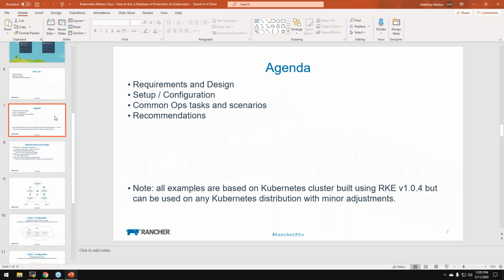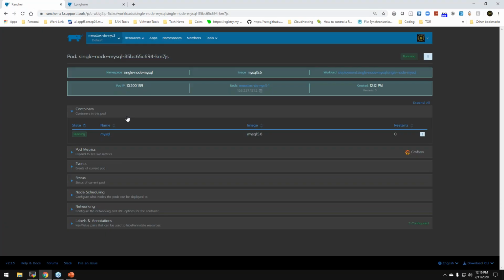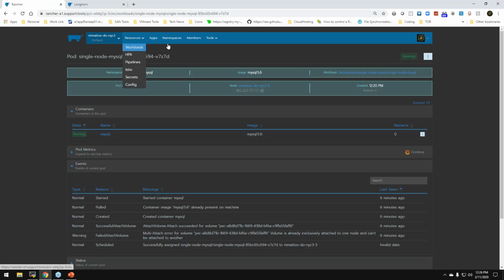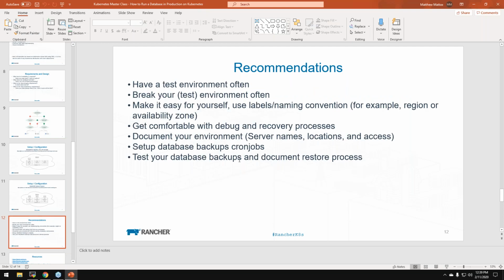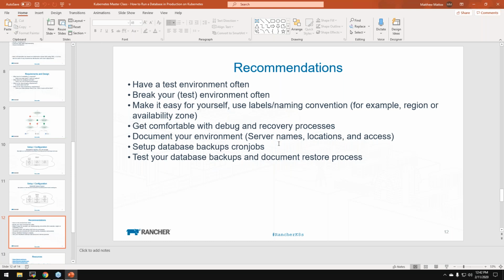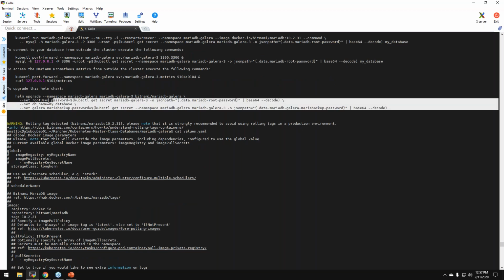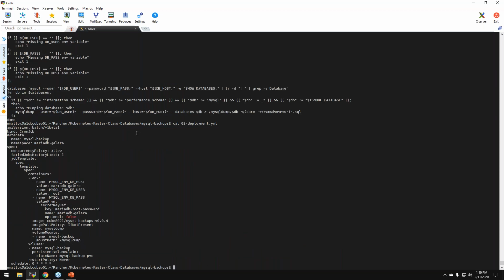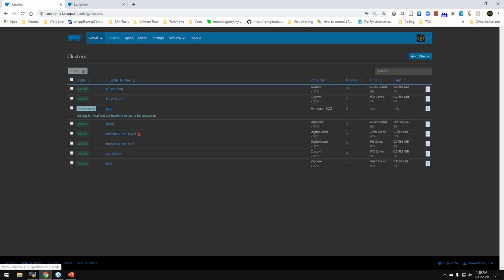Kubernetes Master Class: How to Run Databases in Production on Kubernetes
Databases are business-critical entities and data loss leads to major operational risk scenarios in any organization. A single operational or architectural failure can lead to significant loss of time and resources. This class will provide a real-world view into the challenges of maintaining state and running databases in production and show solutions managed by Rancher.

In this session, Rancher Engineer Matt Mattox will discuss and demo:

- How to architect and setup a stateful, distributed database on Kubernetes managed by Rancher
- How to respond to common operational scenarios like node failure, disk out of space, and restore from snapshots